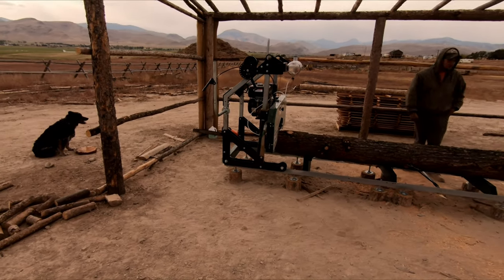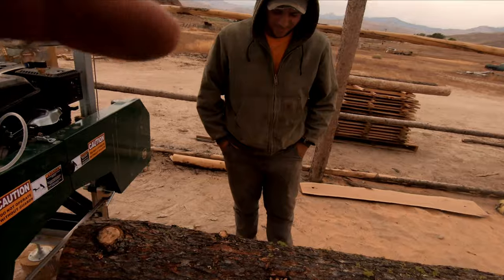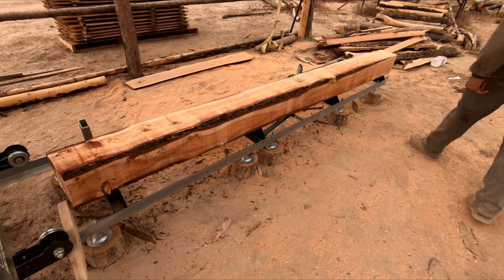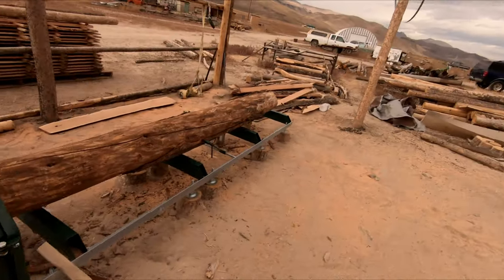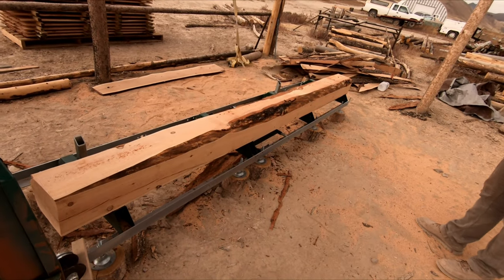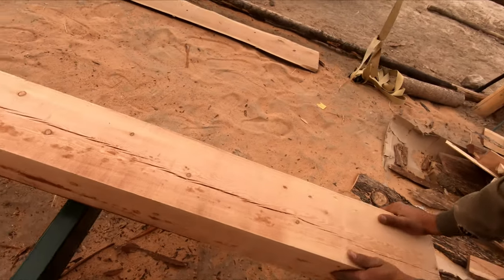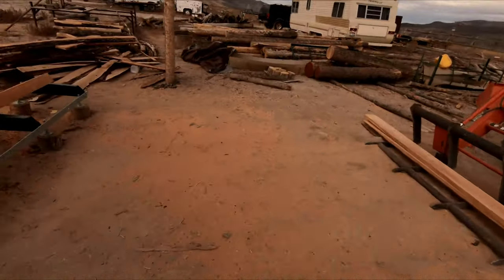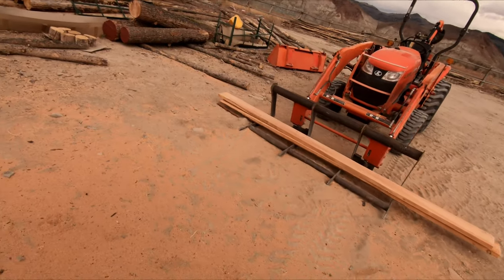Woodland Mills HM122 cutting 8x8 beams on Windy Day!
We had a customer that needed some 8x8 beams 10 ft long. So, we cut a couple on the Mill out of some fir. It was really windy and sorry about the audio. haha